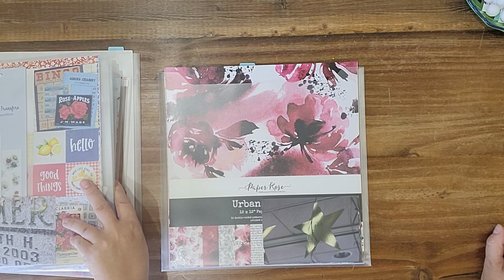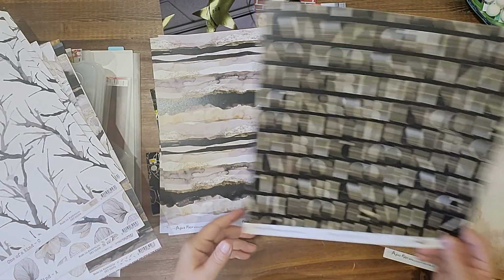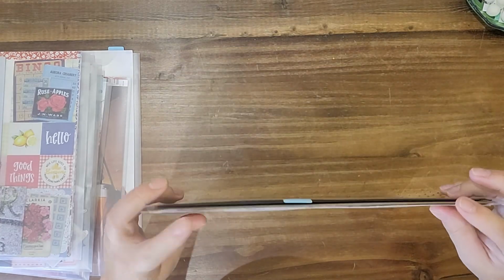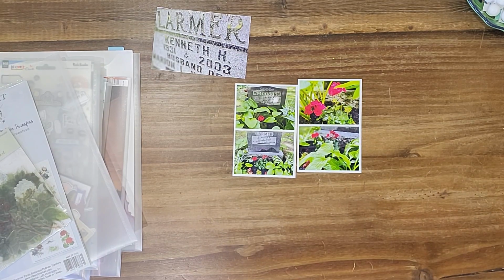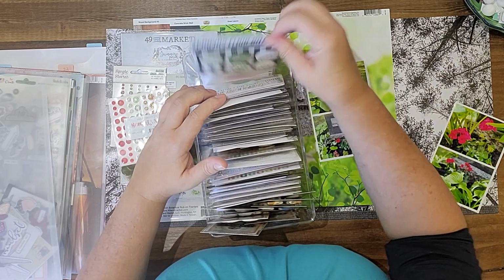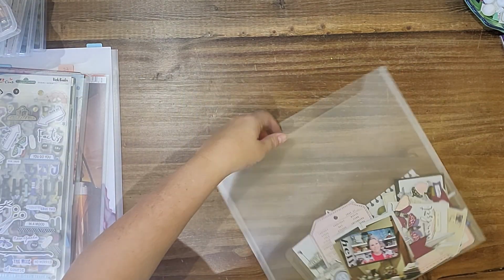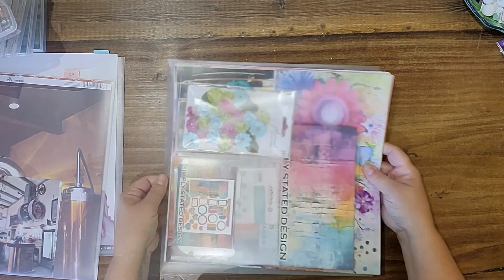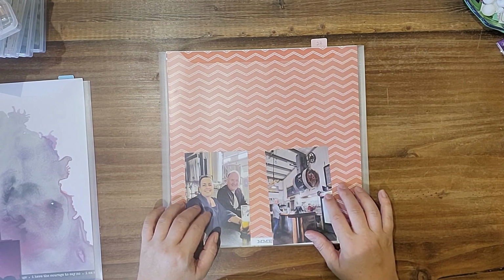Building Page Kits for 30DSCBL16 - Part 3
Onto the third video in which I prepare page kits for the next round of Christy's Beautiful Life, 30 Days of Sketches with some page kits. Series 16 is going to be ALL TWO-PAGE LAYOUT SKETCHES! What a great way to get those travel and other multi-photo layouts documented!
For whatever reason, my ability to count took a break during this video because instead of the six page kits I thought I had prepared, you will see only five page kits. These are for the days 12, 17, 19, 21 and 23. I'm going to do a total of five of these videos so that none of them don't end up being too long.
I hope you'll play along with us this October! The sketches will be available towards the end of September and are only available via the private Facebook Group. If you aren't already a member, hop on over to join! All of the previous series are available to view in the albums. So many wonderful sketches to enjoy and use!